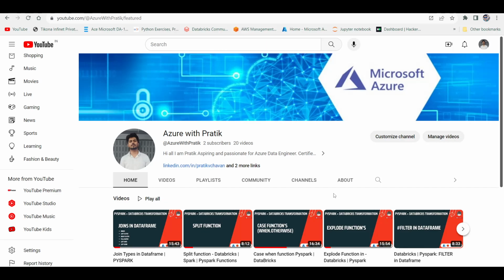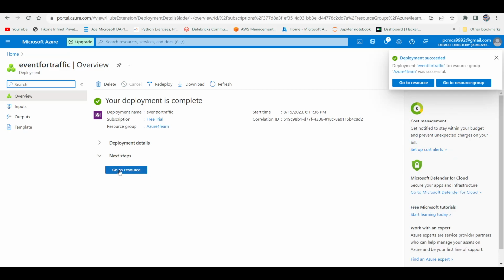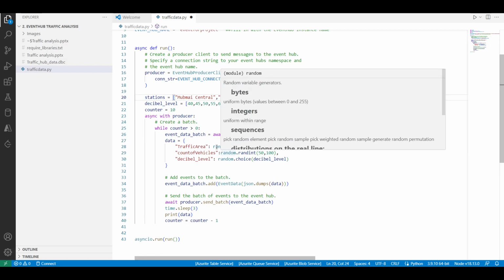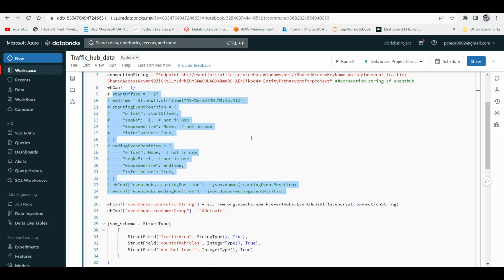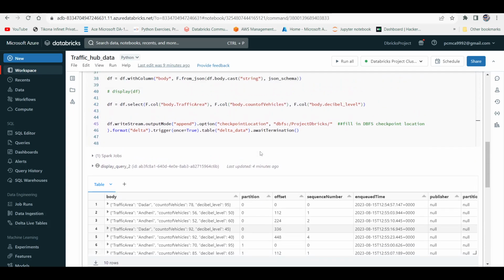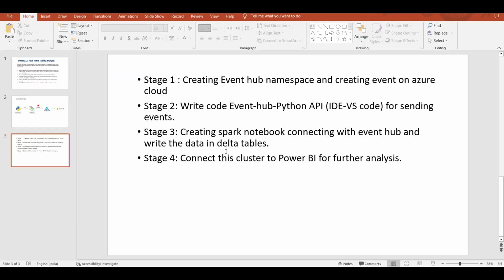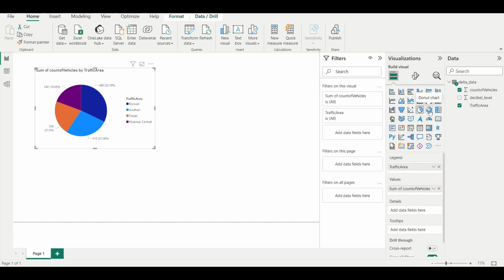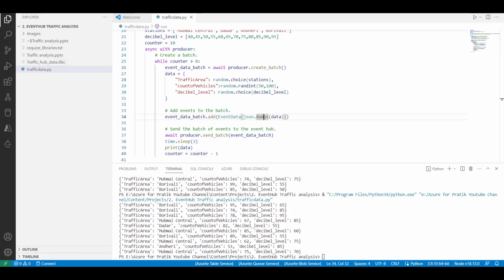TRAFFIC ANALYSIS REAL TIME - ADE PROJECT 2 (PYTHON API | EVENT HUB | DATABRICK DELTA TABLE)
00:00 Introduction
03:58 Architecture
06:21 Creating EventHub Namespace
11:42 Python-Event hub API for sending Events
23:00 DB Notebook to write data in delta tables
42:12 Delta table
45:27 Connecting Power BI
59:18 Testing all  stages